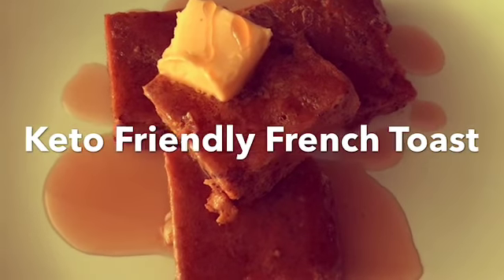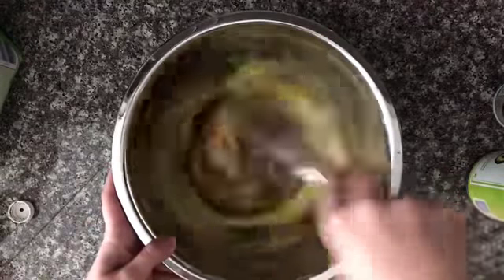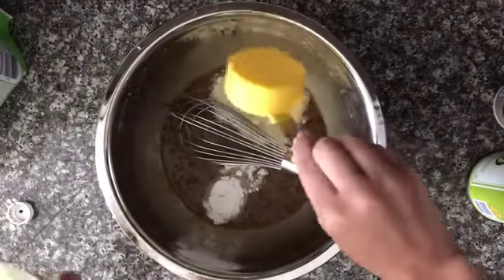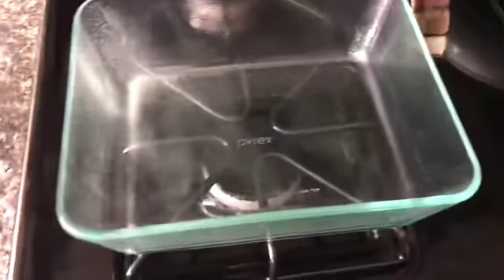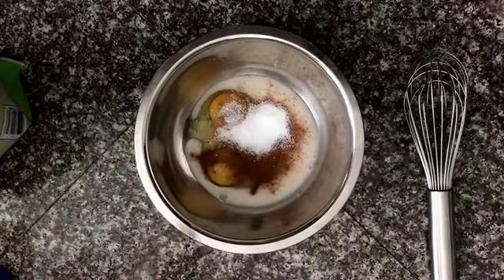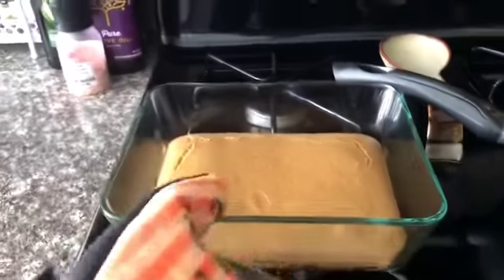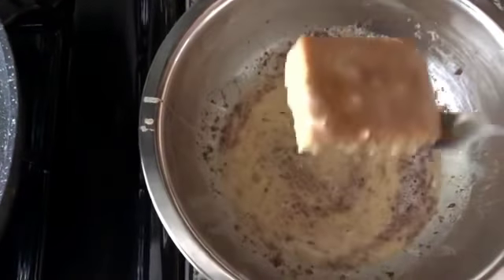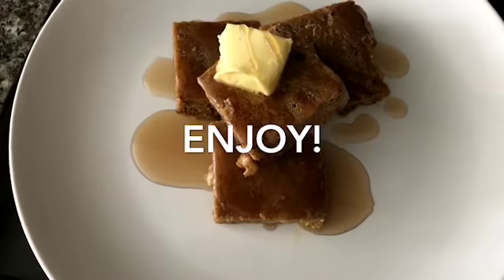Keto Friendly French Toast Tutorial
Snapchat: Add me on Snapchat! Username: millerliz07